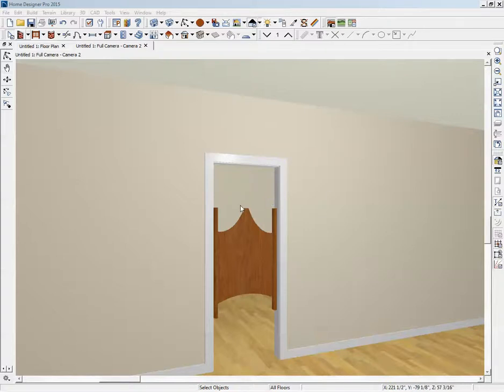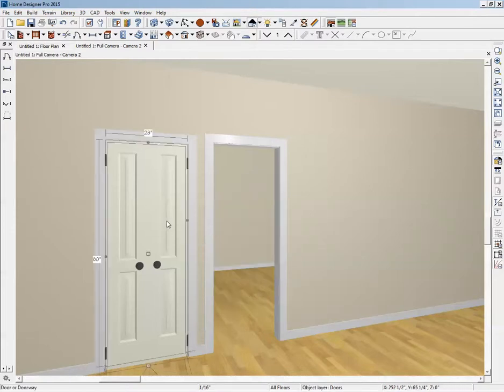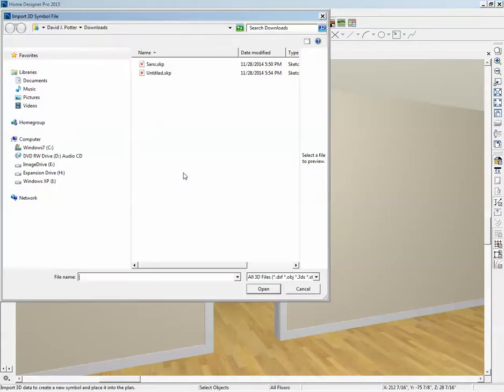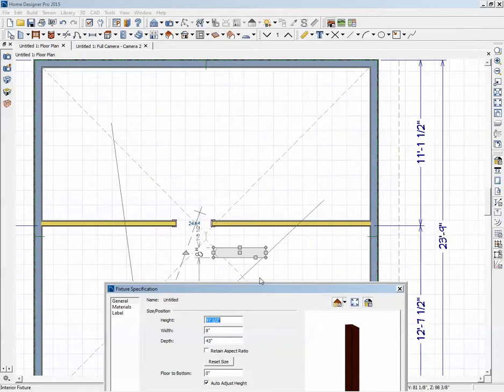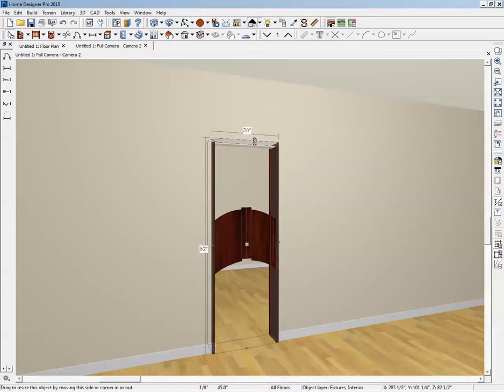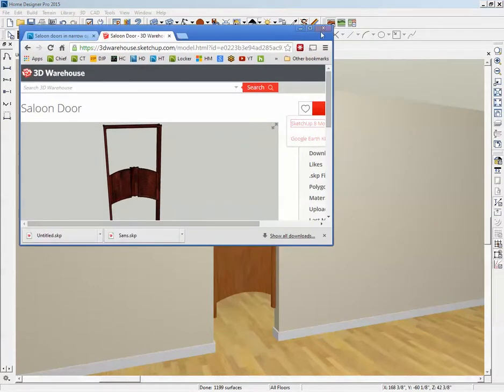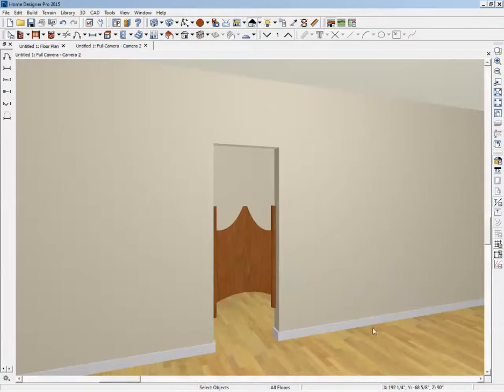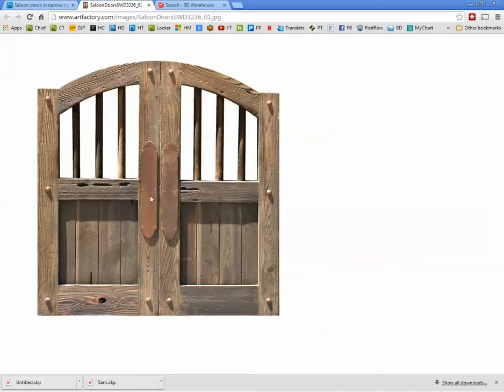Custom Saloon Doors in HD Pro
A way to get started